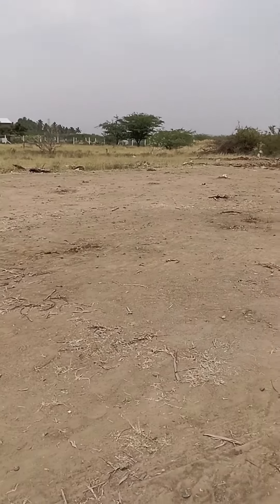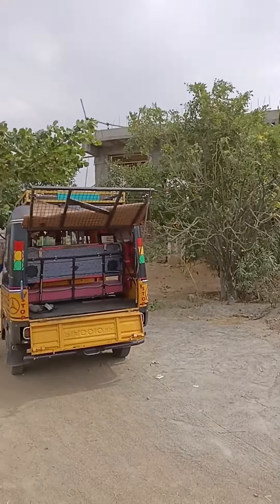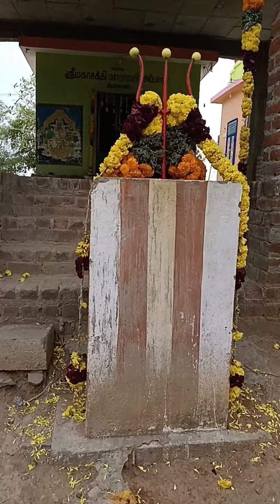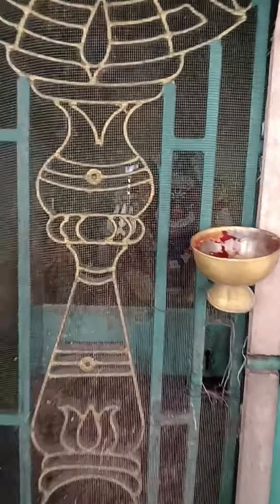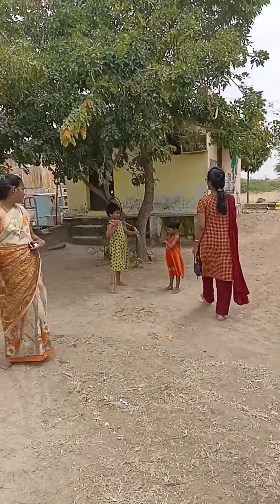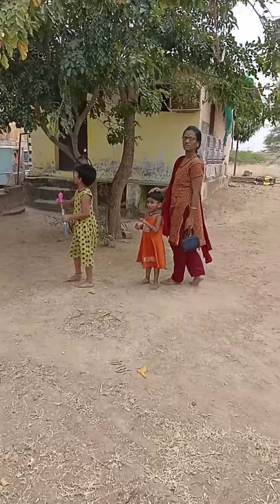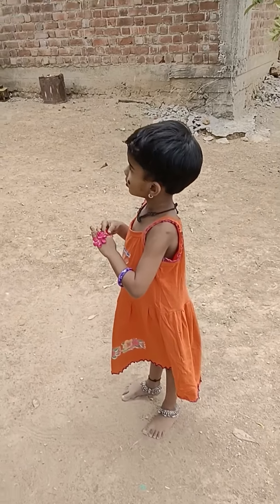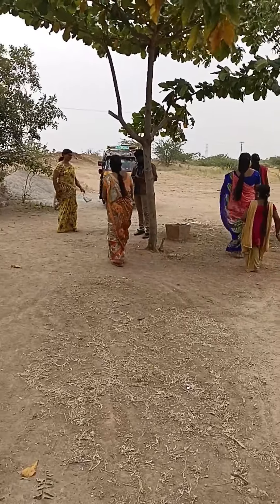💞இன்று 🙇🏻‍♀️வராஹி அம்மன் கோவில் தரிசனம் 🙏🏻